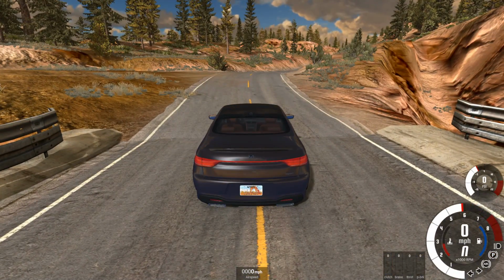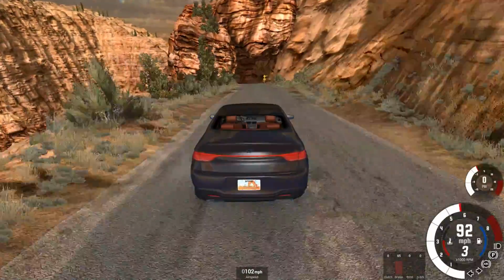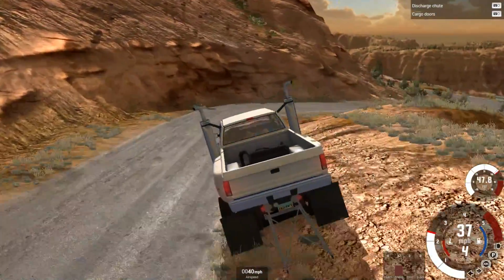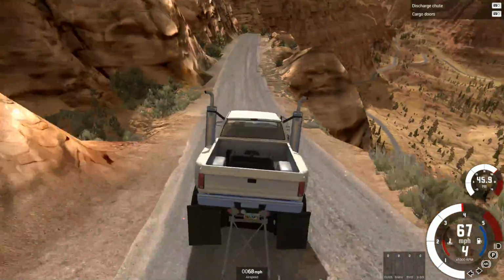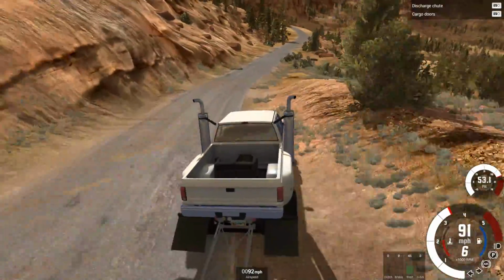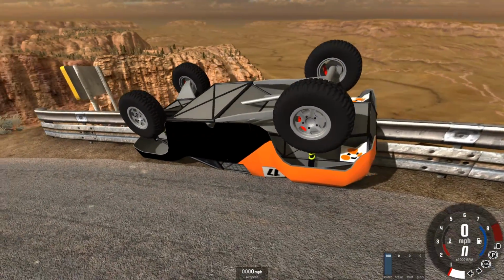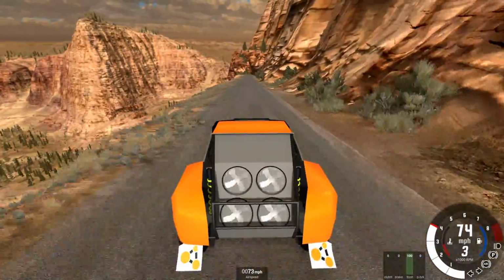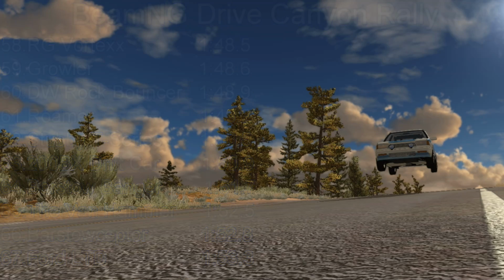BeamNG Drive Canyon Rally Ep 29 Crazy Wheelie Contraption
With mods now starting to work again, three new vehicles take on the canyon course. One of which has a slight fondness for wheelies.

Mods used